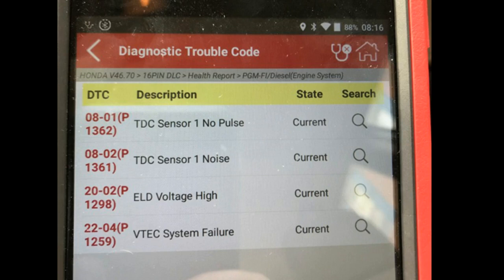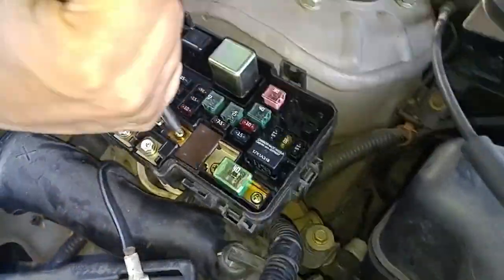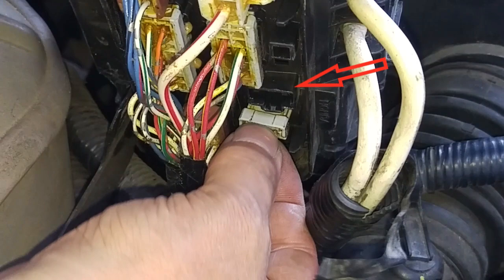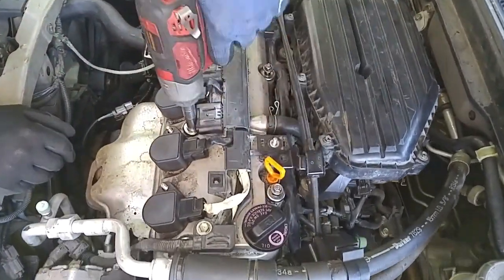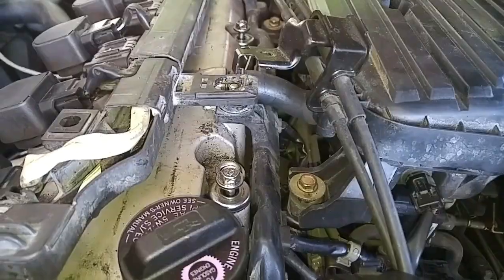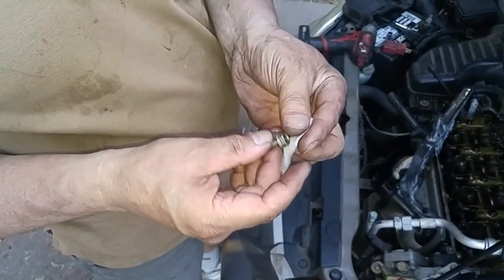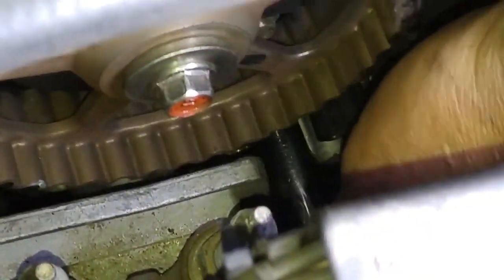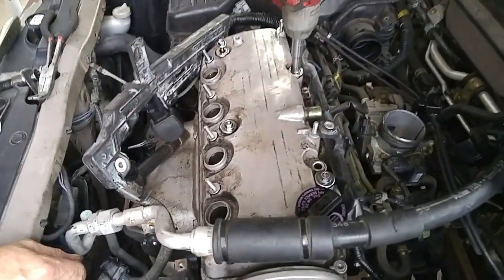Honda Civic Error Code P1361 P1362 P1298 P1259 Repairs (MIL DTC)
This repair was performed on a '02 Honda Civic EX with the 1.7L I4.  The model with this engine was produced from 2001 to 2005.  I usually don't do this but I bought this car "as is" for what some would consider next to nothing.  The catch?  A dead battery, a car that wouldn't start with jumper cables and a diagnostic trouble codes (DTC) printout from the owner.  I took a chance that the engine and transmission were mechanically sound and the faults that needed fixing were all electronic.   A friend of mine did the same thing with another car that cost him 4 months of diagnostic time (electrical tech specialist worked on it part time) and eventually cost him $1,700 in parts and labor (new PCM, throttle body, pedal sensor, instrument cluster, SRS & ABS control modules).   The cause of all these failures?  Guess was the car was struck by lighting.   Anyway, based on the Civic's codes, I replaced the electronic load detector (ELD) which commonly fail on Honda's and the camshaft position sensor that Honda calls a "top dead center" sensor.   At first I didn't quite know what to do about P1259 "VTEC System Failure".  I figured that sometimes other fault codes could trigger an unrelated code.  After charging up the battery and turning the ignition ... the car started right up! I resent the codes, drove the Civic for several days and the codes never reappeared!

Parts and Tools:

Haynes Honda Civic 2001 thru 2011 & CR-V 2002 thur 2011 Repair Manual (Haynes Automotive)

Dorman 601-019 Electronic Load Detector (Works with Acura RSX 2006, Honda CIVIC 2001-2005, CR-V 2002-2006, Element 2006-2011, Fit 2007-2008)

Genuine Honda 38255-S5A-003 Electronic Load Detector Unit

Beck Arnley 180-0531 Cam Angle Sensor (Top Dead Center Sensor for Civic 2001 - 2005)